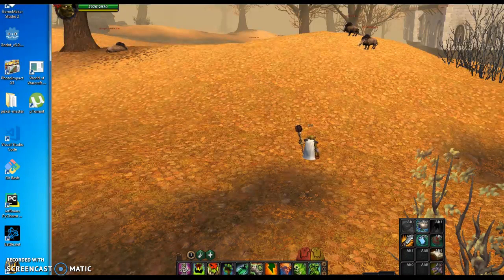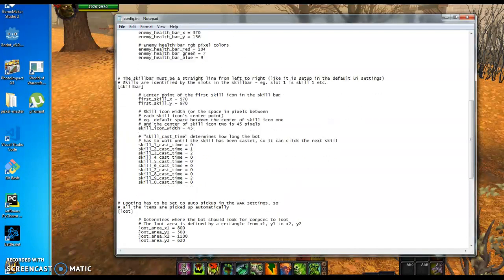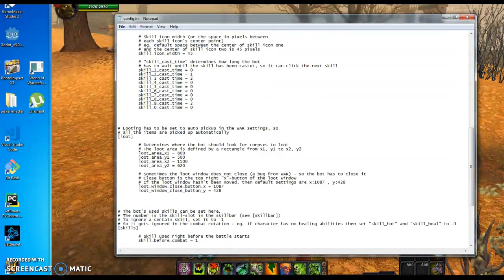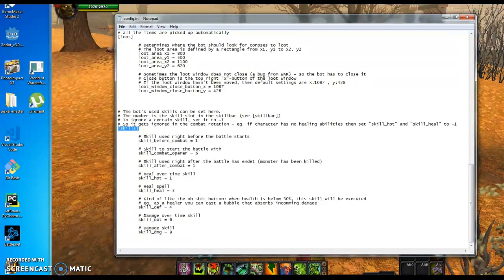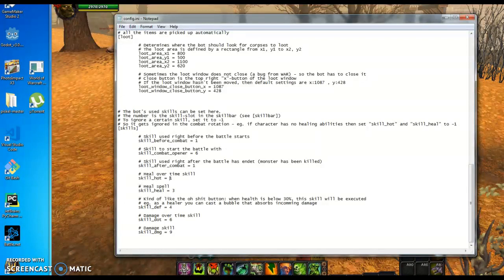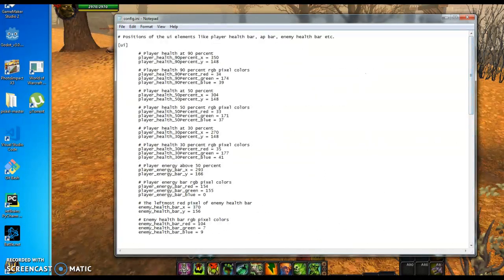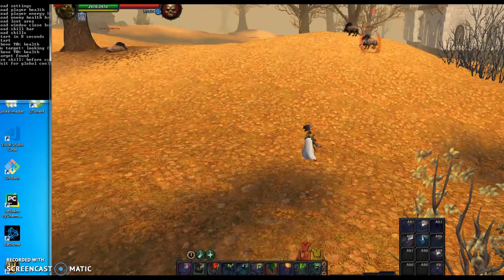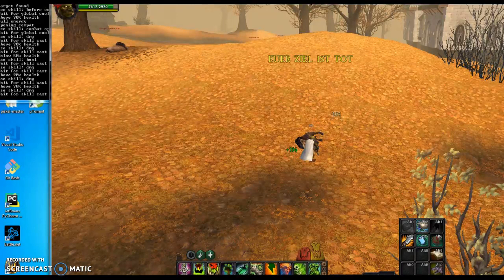WAR RoR FarmBot 2018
This is just a test for myself if i can code a simple pixel based bot in under 300 lines of code.